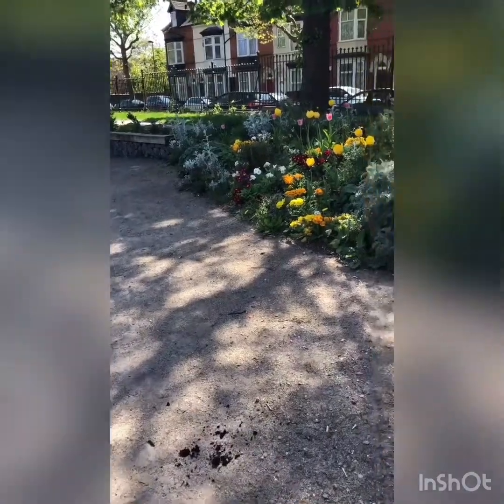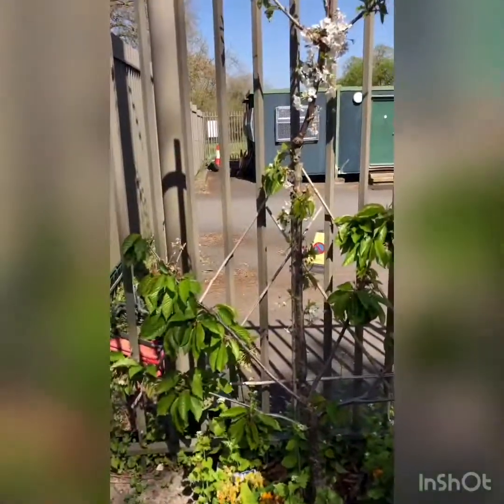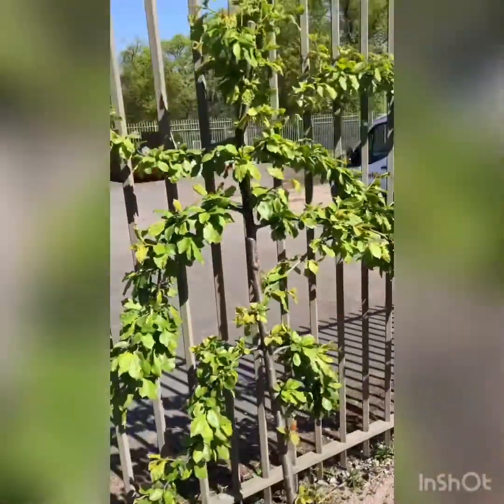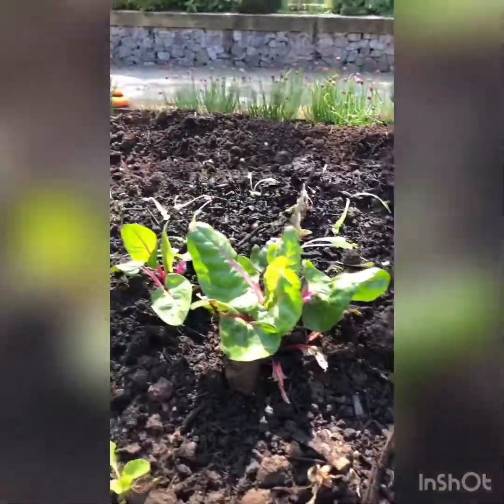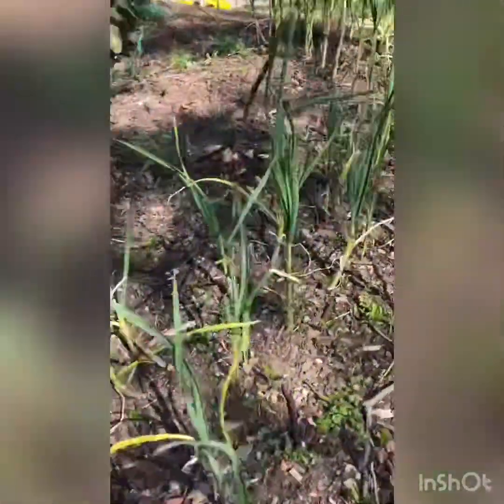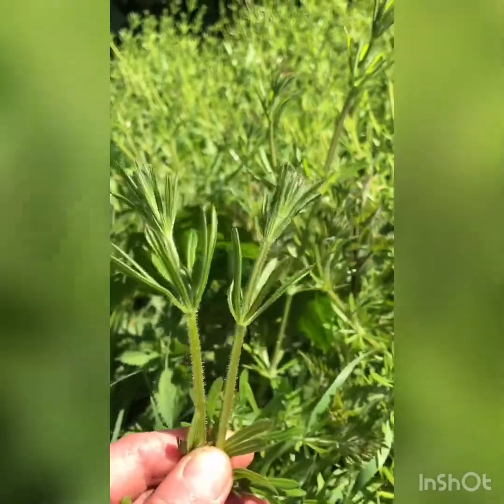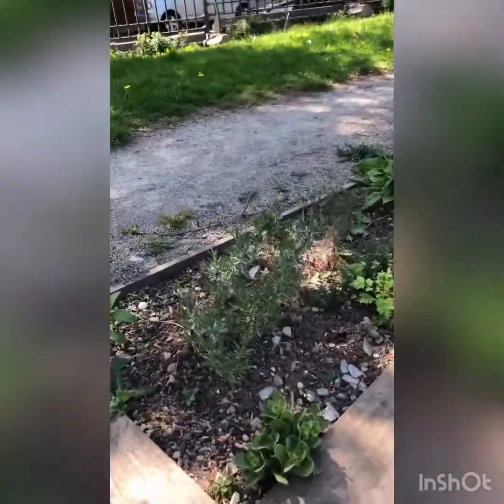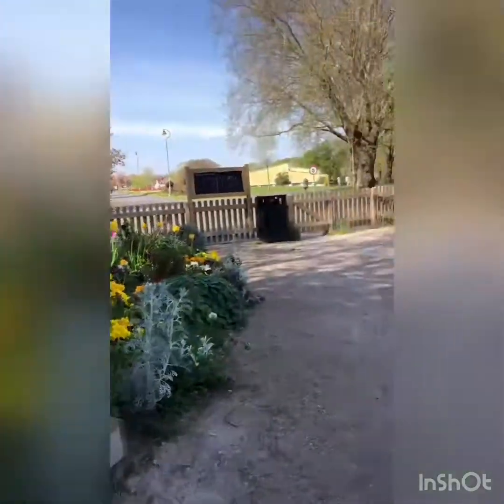Handsworth park community garden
Spring tour of our garden